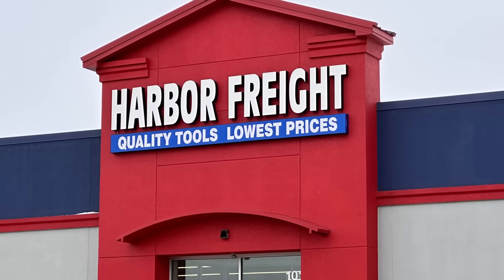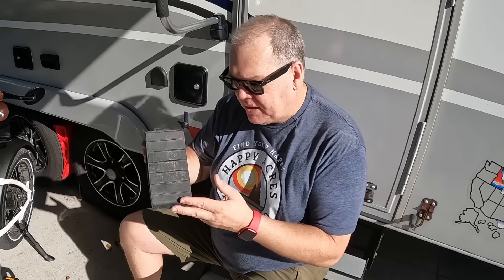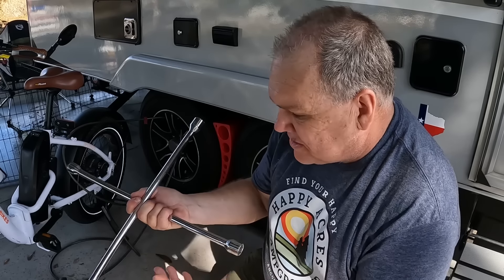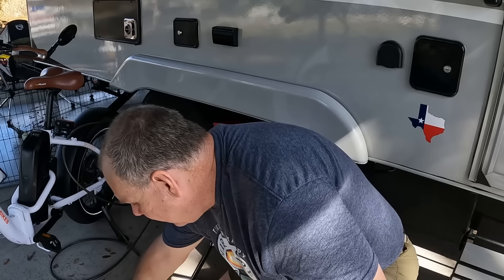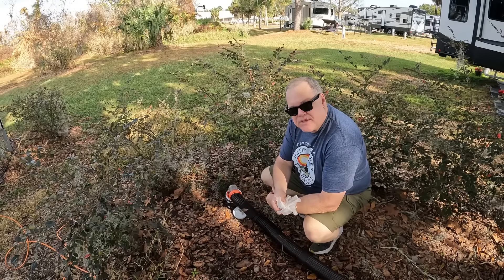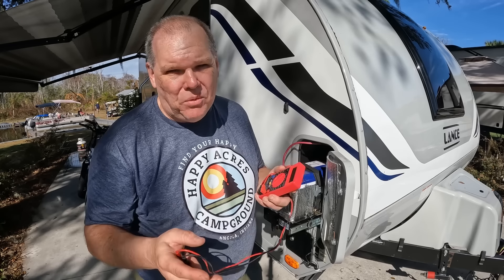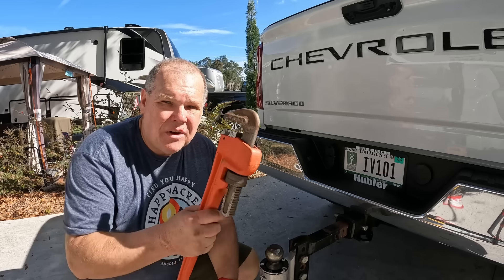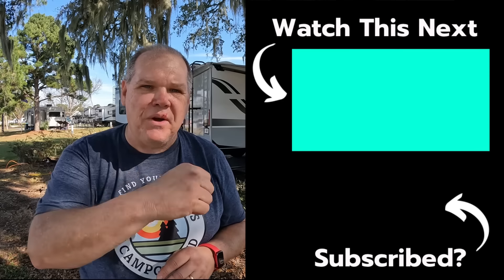10+ Must-Have Harbor Freight Items for Your RV Adventure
When you think about shopping for RV items, you probably don't think about making a trip to your local Harbor Freight. but you should! From rubber gloves to generators and everything in between, Harbor Freight has you and your RV covered. In this video, I show you over 10 different items that we use and carry with us when we go camping that were all purchased at Harbor Freight.

THANK YOU TO OUR TWD CARAVAN MEMBERS!
Jim Kuzman
Ookiethefrog
Mark Mlynarski
Linda Linda
Gail Gebhard
Jill Fearing
Reid Burch
Karen Mlynarski
Just About Camping
RW Smith
Glenn Larish
Just About Camping

Pet Owner?